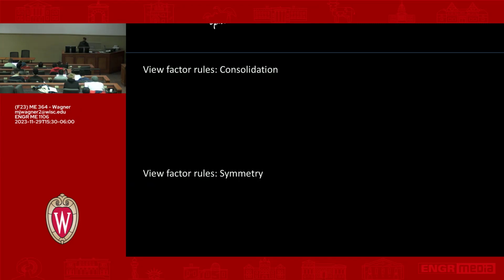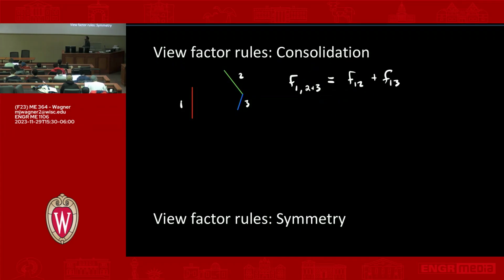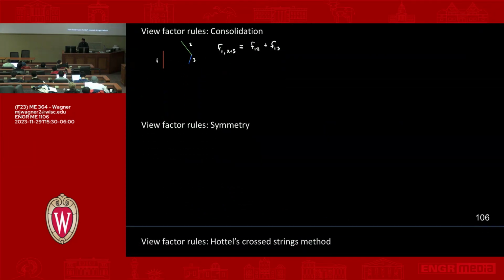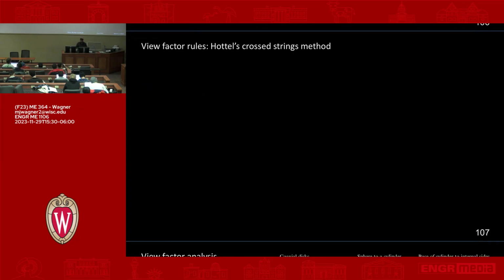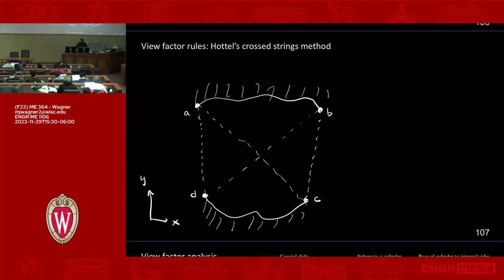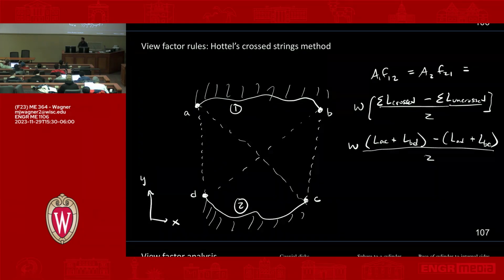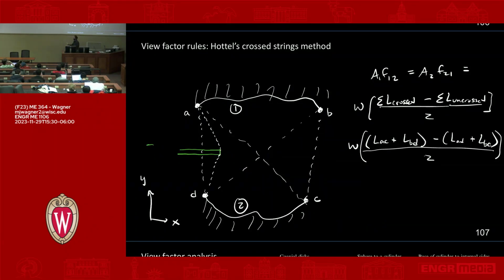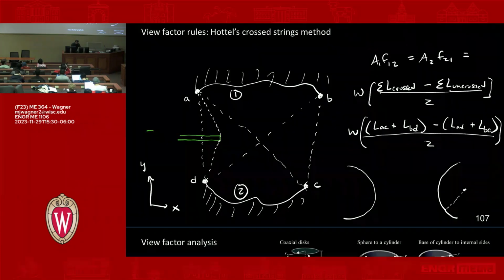ME364 (F23): Lecture 22.4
Computing view factors using the principles of consolidation, symmetry, and Hottel's method of crossed and uncrossed strings.